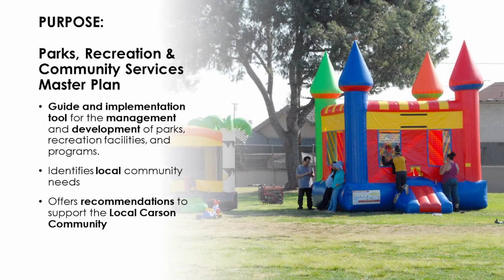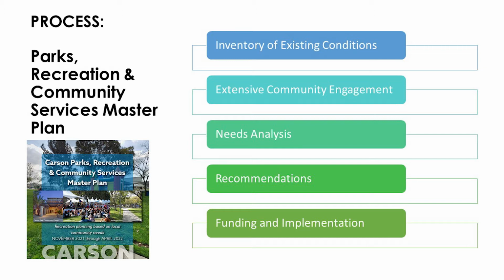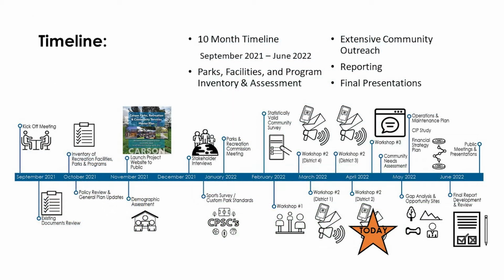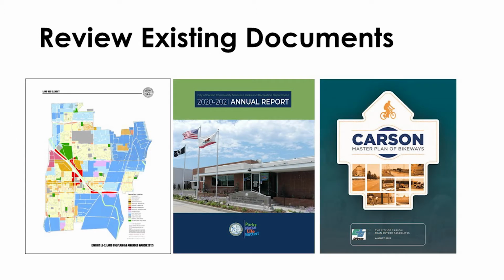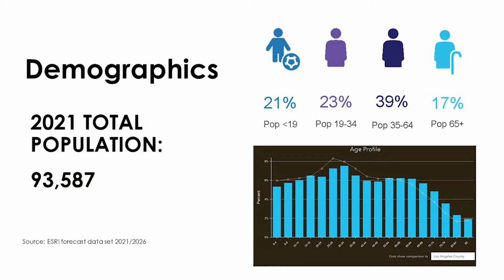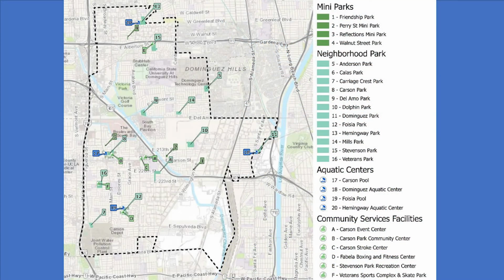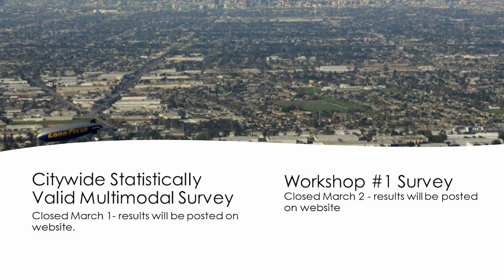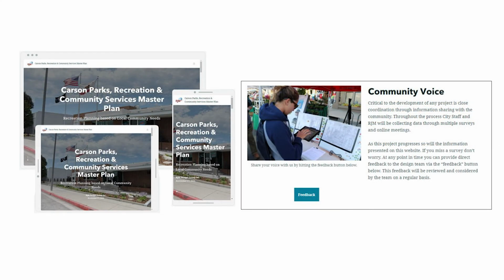City of Carson Workshop #2 Commencement Video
We need your input! Please take the Workshop #2 Survey by April 26 by going to the website at http:/CarsonSurvey.com or use the following

If you were unable to attend any of the Workshop #2 in-person meetings, please watch this video presentation that was shared at the in-person meetings to learn more about this exciting project.